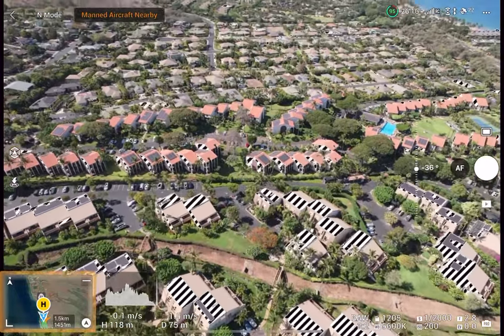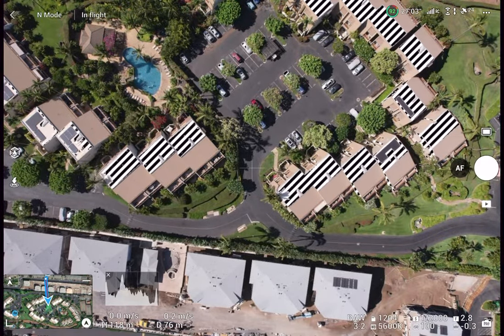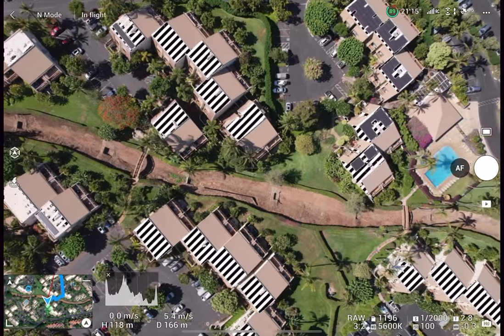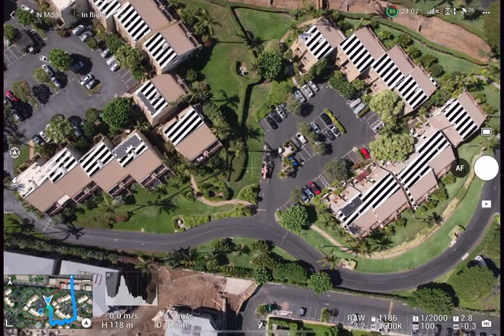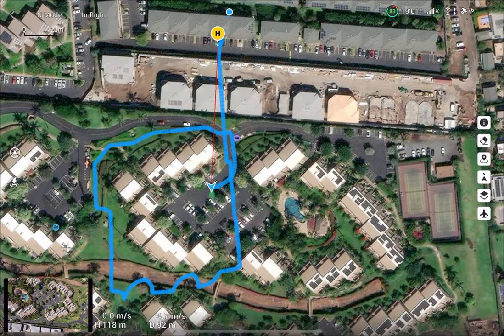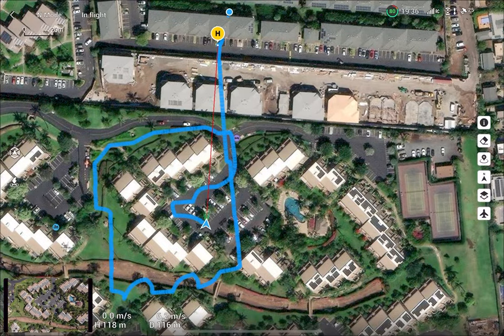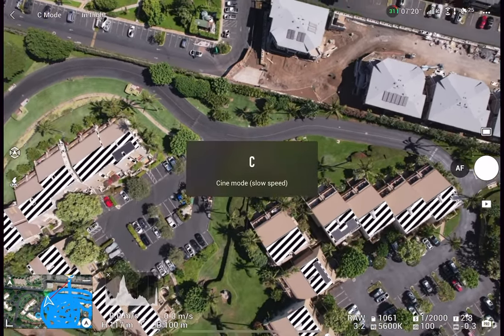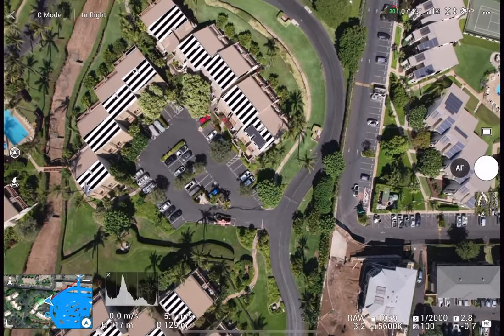How to fly ANY drone and take photos for 3D photogrammetry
How to manually fly your drone and take photos for photogrammetry of landscapes, buildings, etc